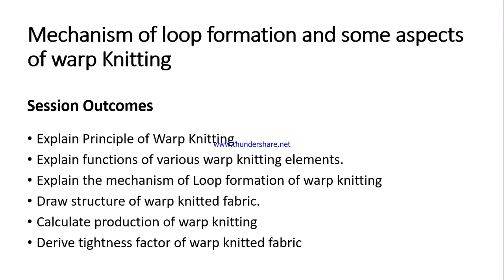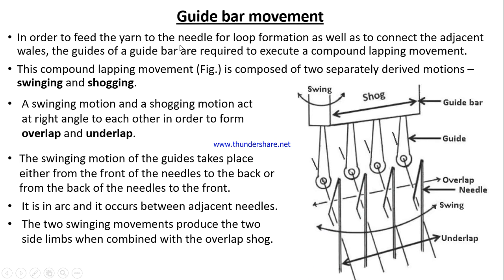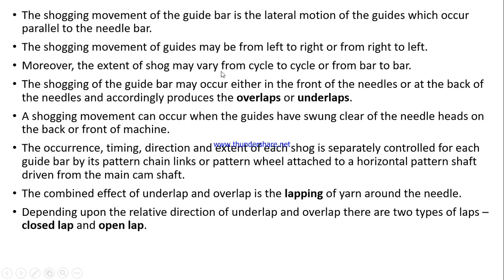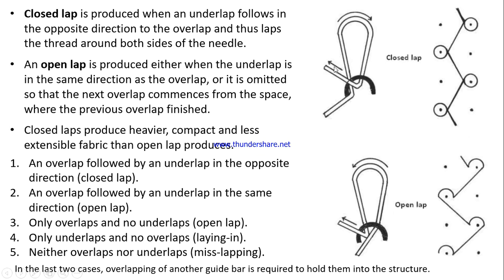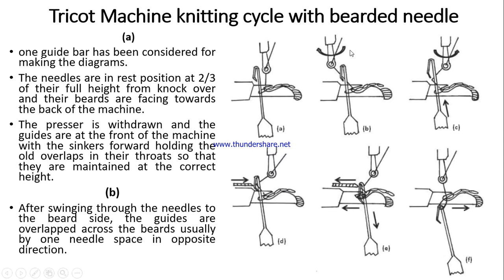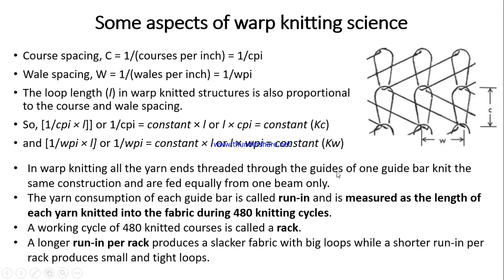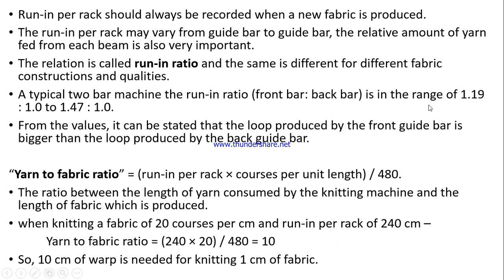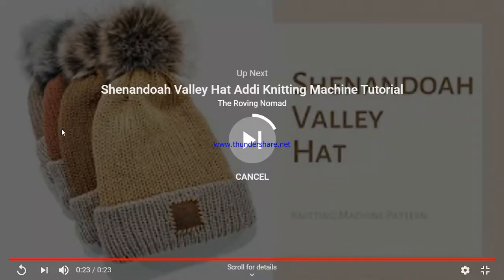14 Some Aspects of Warp Knitting